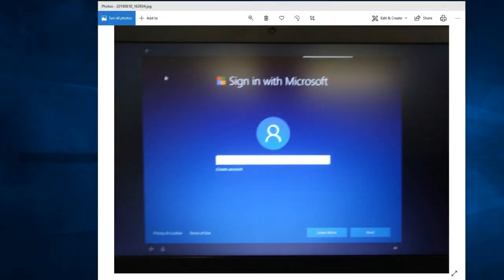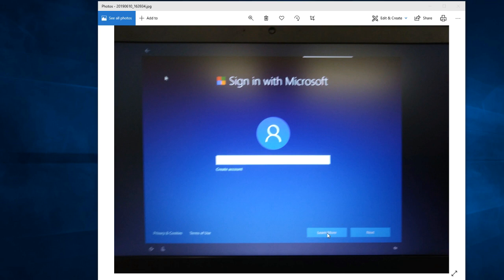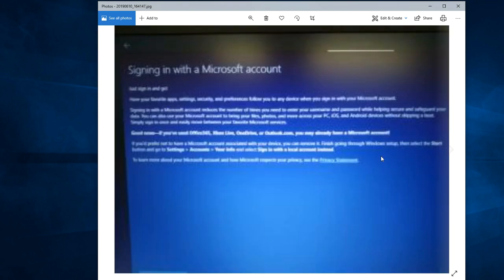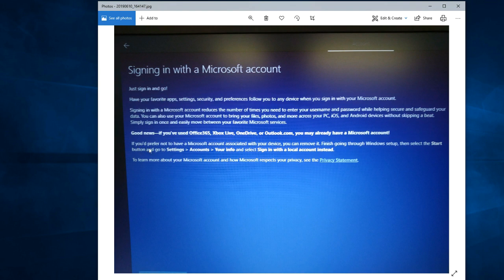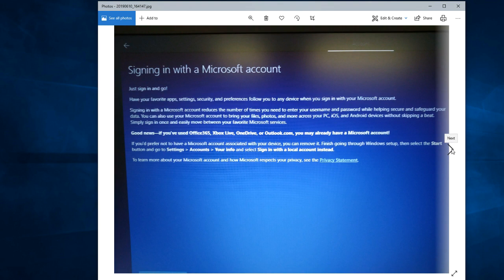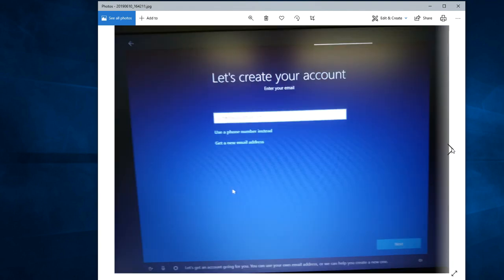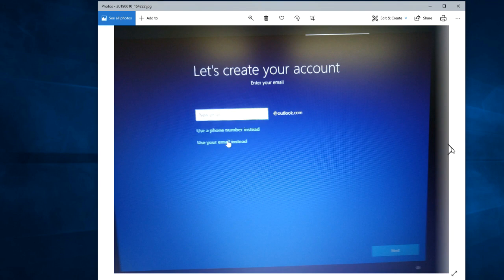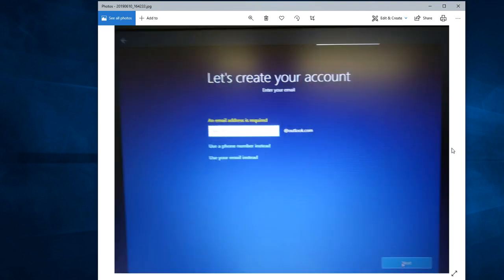New MS Win 10 - FORCE to use MS Account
Microsoft and Lenovo may be forcing everyone to use MS account to use their system. It can be changed only after you have logged into the system with a MS account